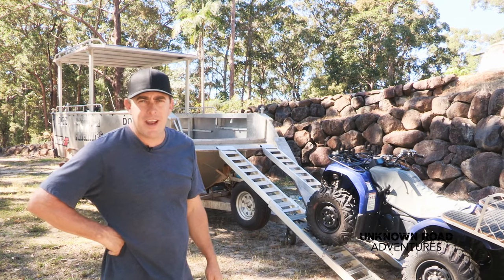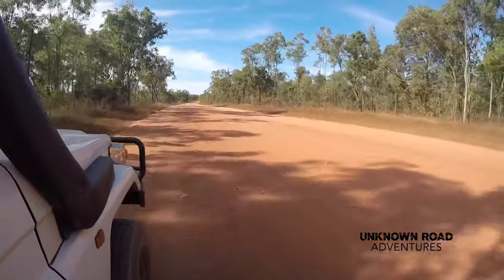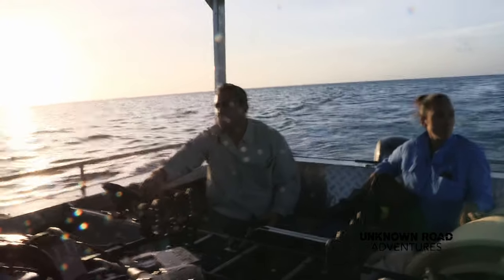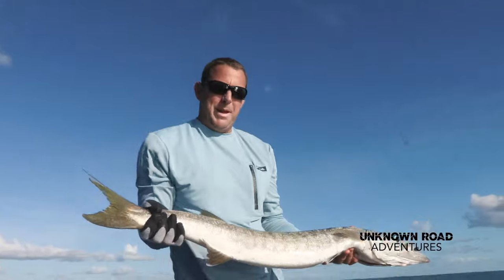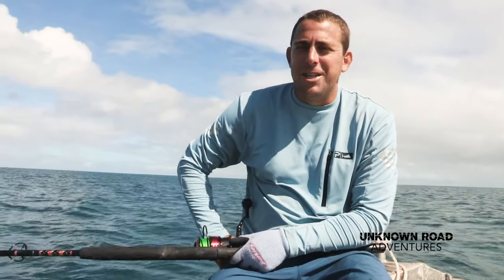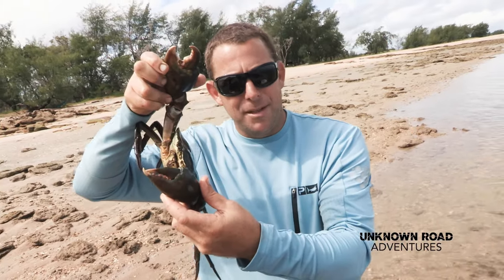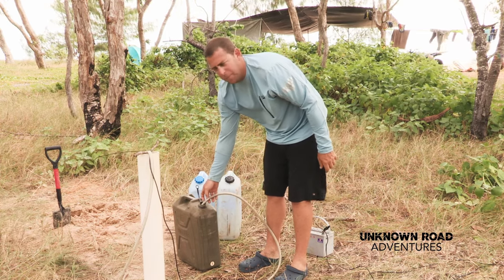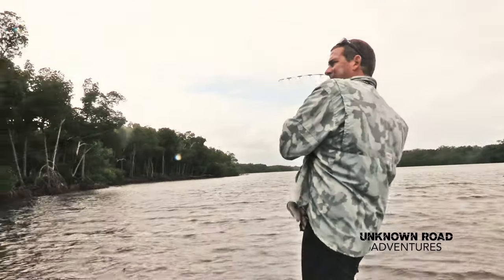Unknown Road Adventures: Cape York Series I Episode 1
Unknown Road Adventures Series I, Episode 1: Cape York. Filmed in 2017.